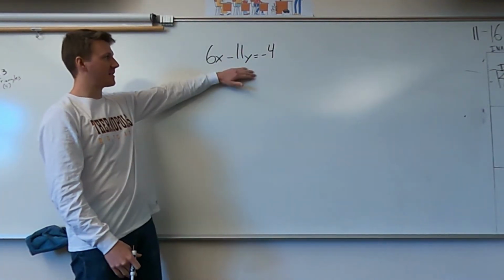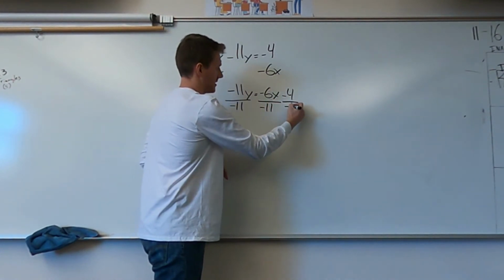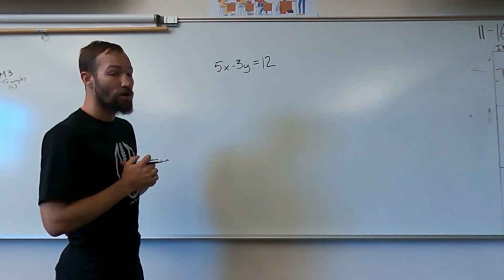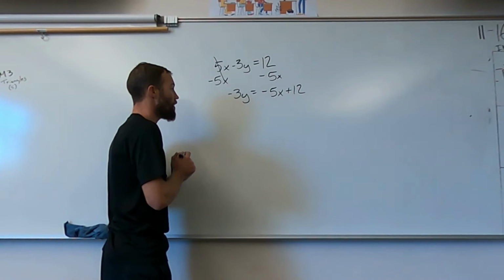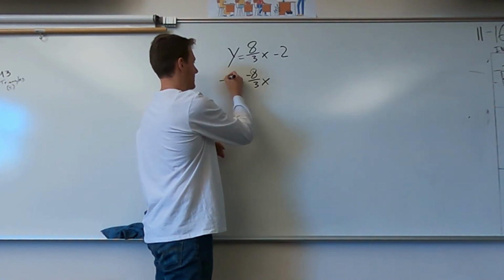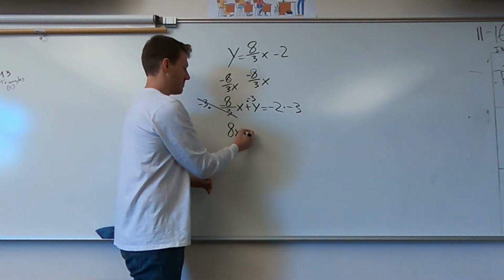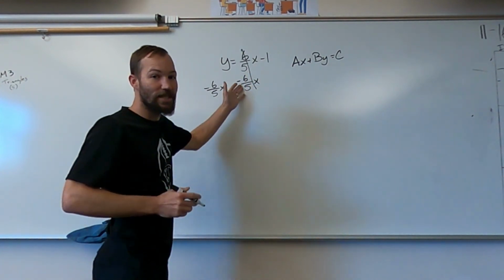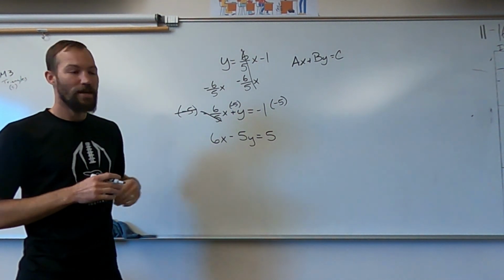Rearranging Equations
Converting equations between standard form and slope intercept form.